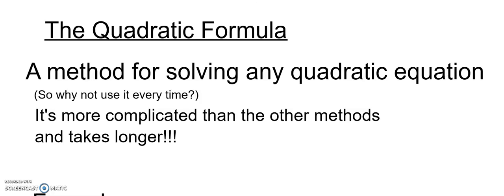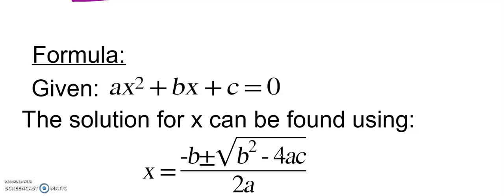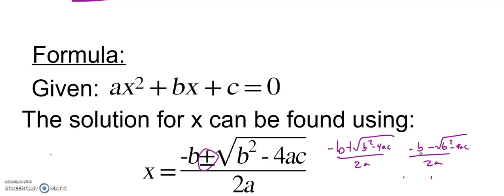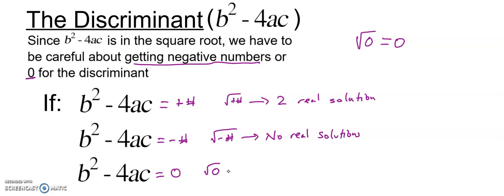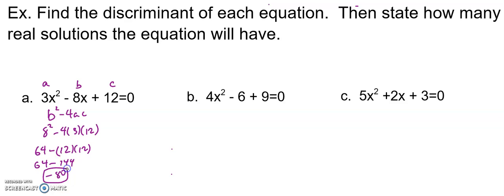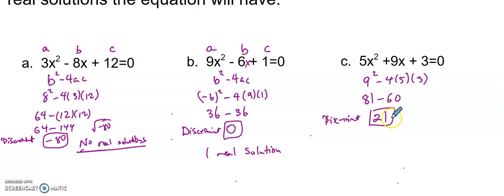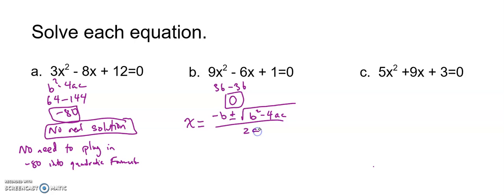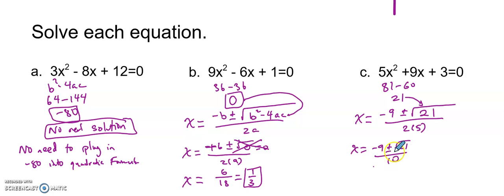The Quadratic Foruula